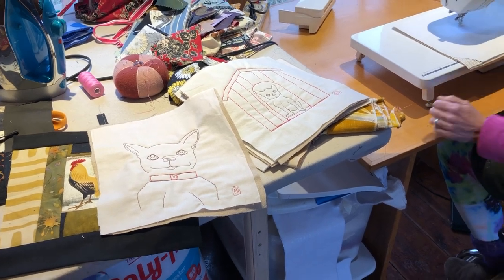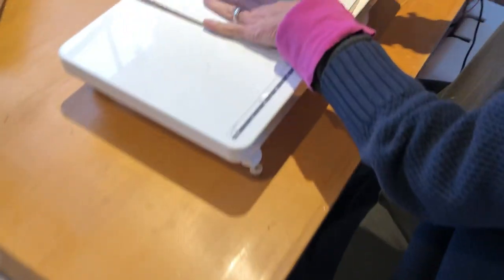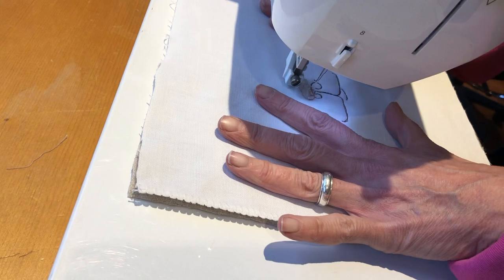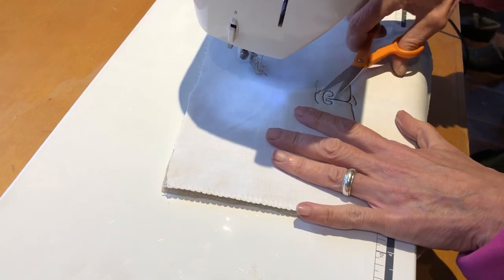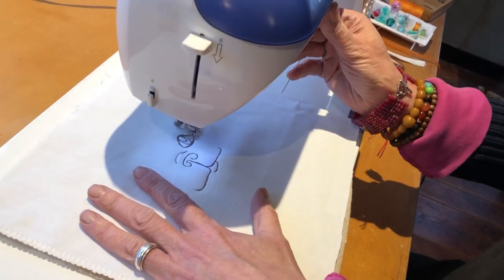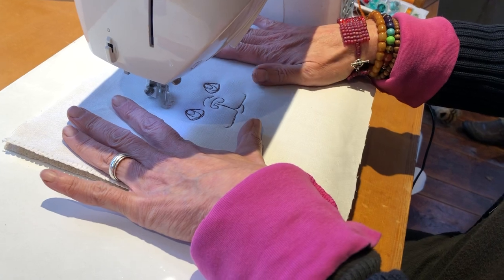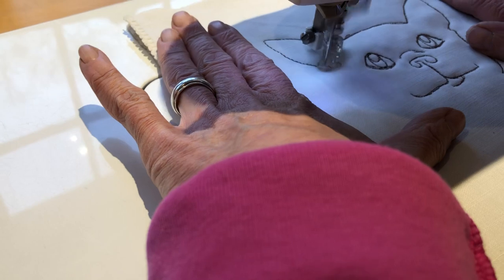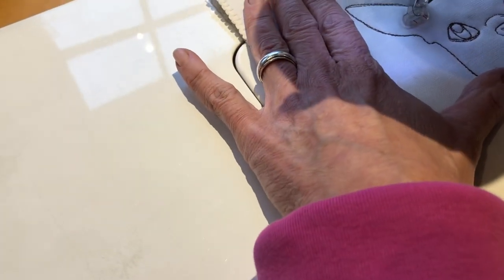Drawing Bud with my Sewing Machine